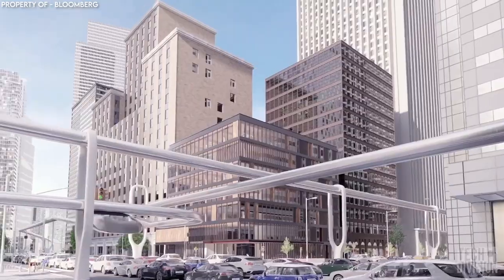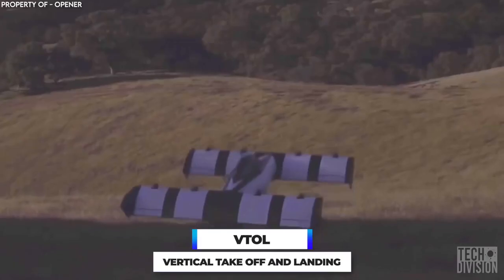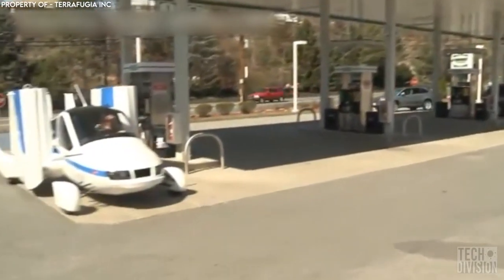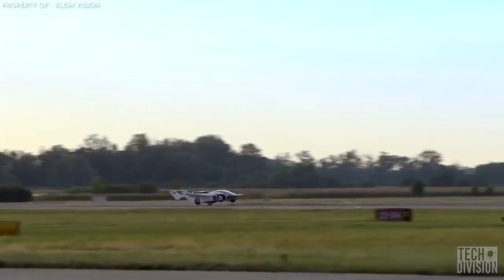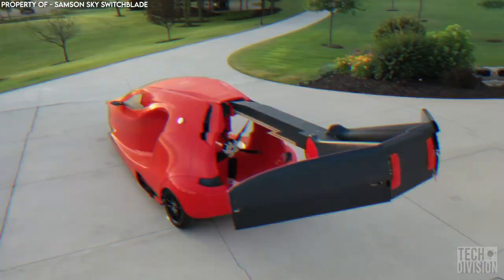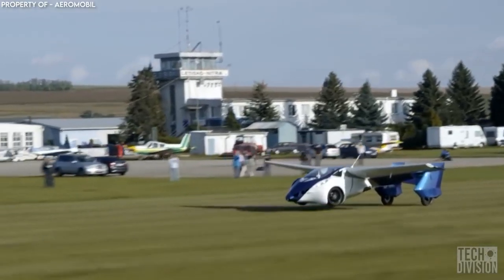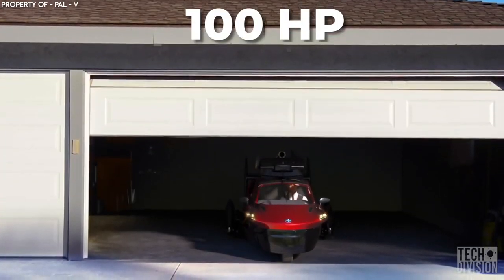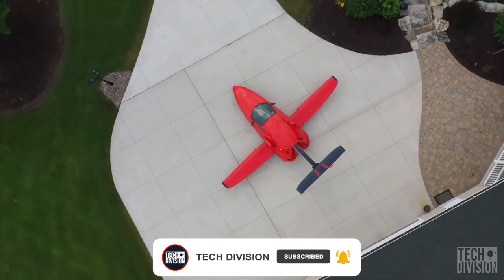7 Real Flying Cars That Actually Fly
We are well and truly in the future. How can we make such a bold statement. Two words: Flying. Cars. If you thought it would be a long time until we saw a world akin to what we’ve seen in movies like Bladerunner or Black Panther’s Wakanda, you may be surprised to learn that such a world is not so far off. Today we’re going to check out 7 real flying cars!

7. BLACKFLY
6. TERRAFUGIA TRANSITION
5. CARPLANE
4. Maverick Flying Car
3. SAMSON SWITCHBLADE
2. THE AEROMOBIL 3.0
1. PAL V LIBERTY

❤️ 𝐓𝐡𝐚𝐧𝐤 𝐲𝐨𝐮 𝐟𝐨𝐫 𝐭𝐚𝐤𝐢𝐧𝐠 𝐲𝐨𝐮𝐫 𝐭𝐢𝐦𝐞 𝐭𝐨 𝐰𝐚𝐭𝐜𝐡 𝐭𝐡𝐢𝐬 𝐯𝐢𝐝𝐞𝐨!